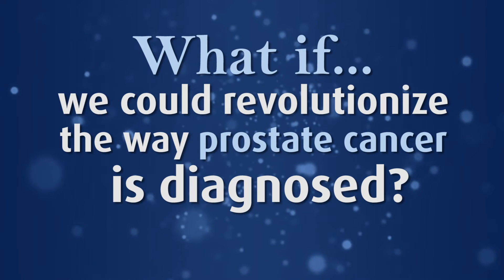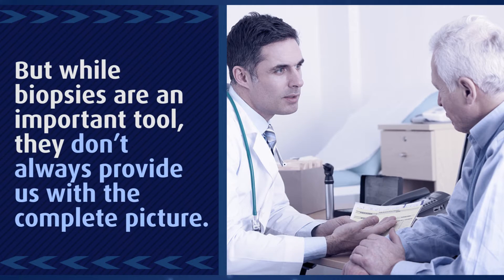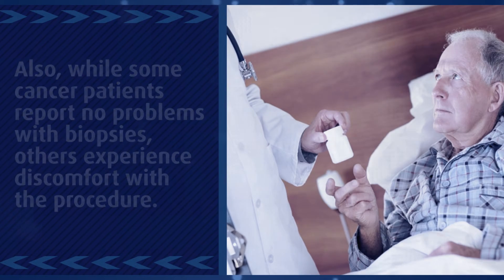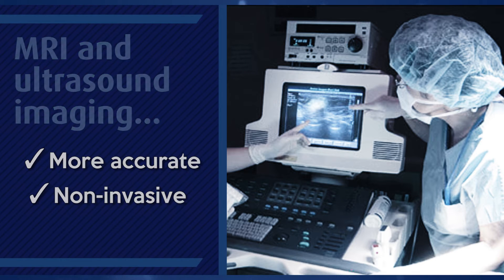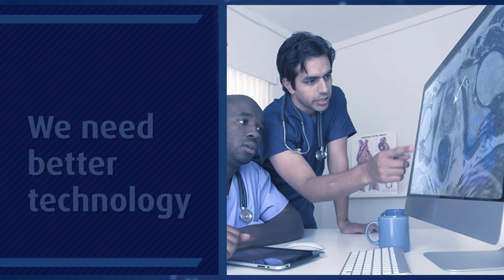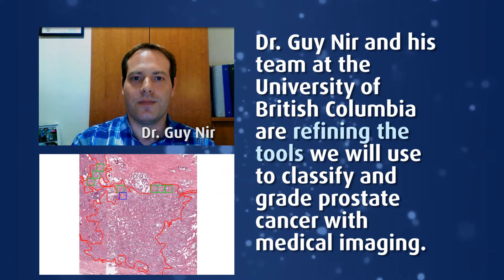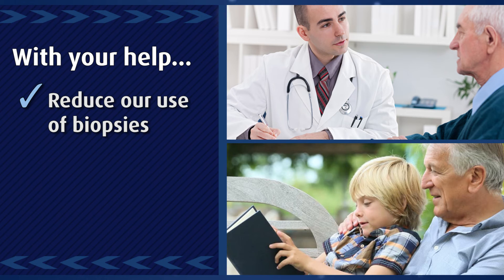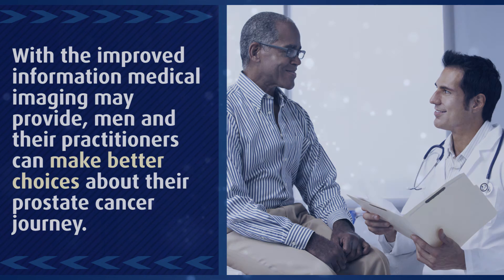Can we do better than a biopsy?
An exciting research project underway at the University of British Columbia is looking to improve the ways MRI and ultrasound technology can be used in diagnosing and grading prostate cancer. This short video explains how this research could be a game-changer.